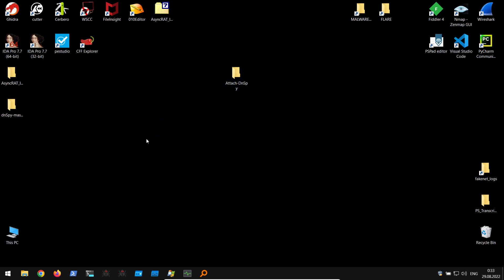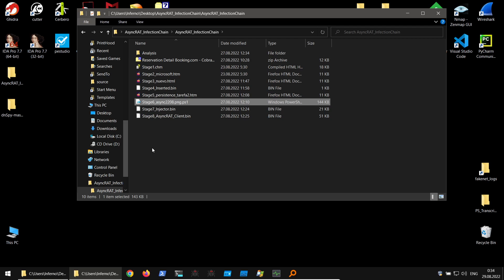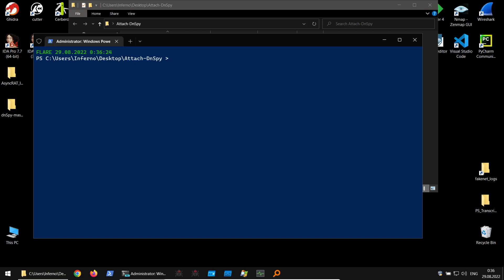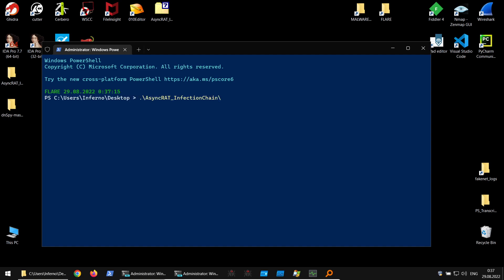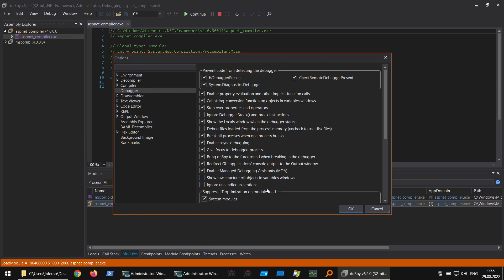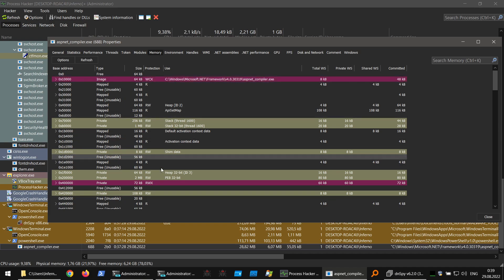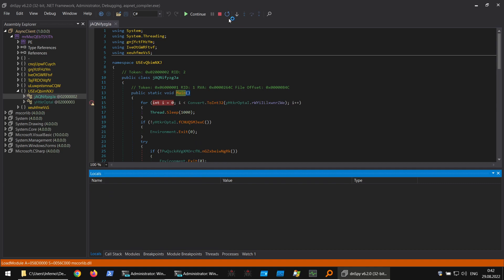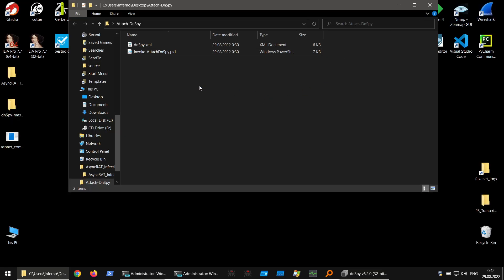Invoke-AttachDnSpy work-in-progress (register dnSpy debugger to attach on process creation)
This video covers more like work-in-progress where we could be able to attach dnSpy debugger on specific process name.
You know gflags, so what about attaching dnSpy debugger on specified process name (covering wildcards and  does NOT have to exist yet) ???
If there will be more interest I will convert it to C# (.exe file)😁